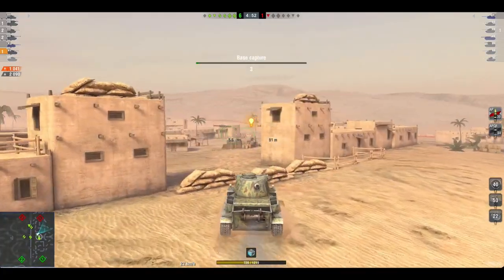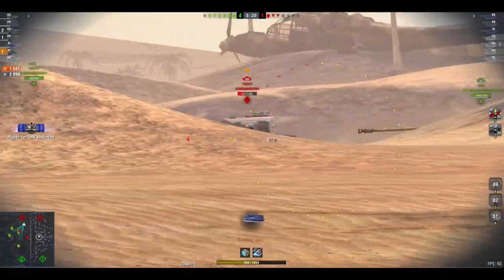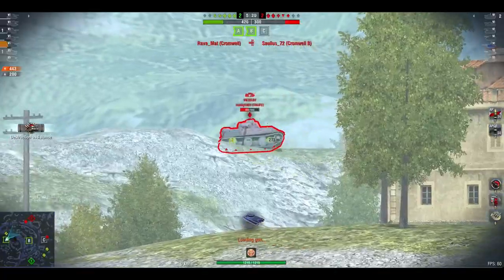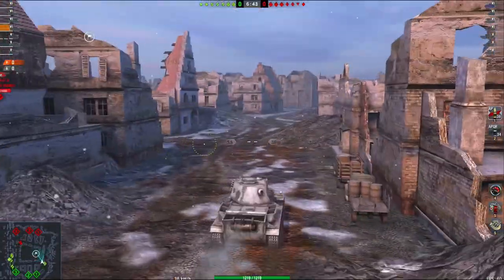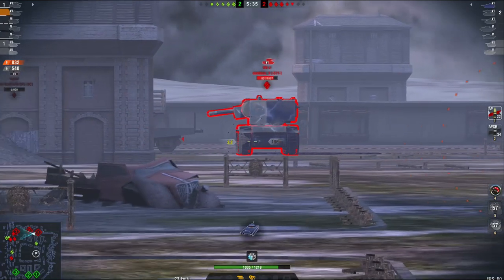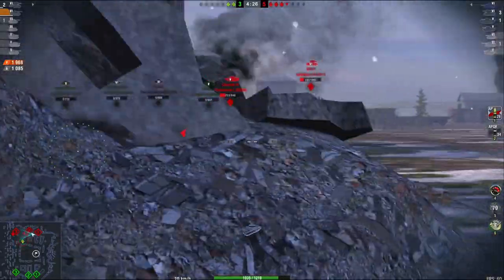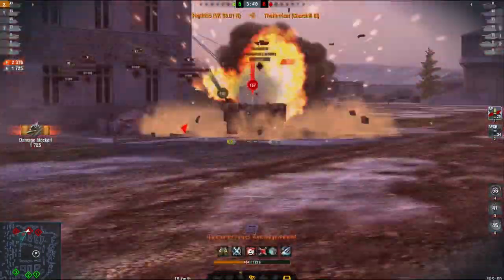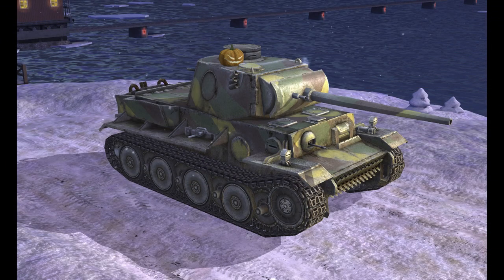WOTB | VK 36 01H: STILL A VERY BROKEN TANK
The VK.36.01H was known to be a tough little tank and it is one of the few tanks that I consider to be somewhat broken. Why do I say that I hear you ask, well I explain all in this video!